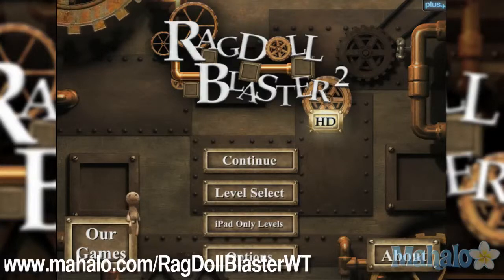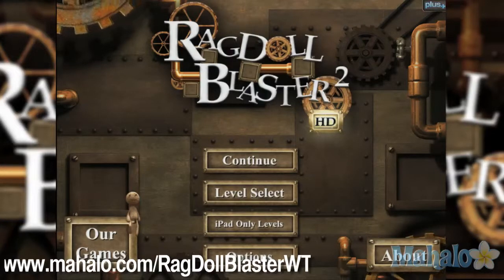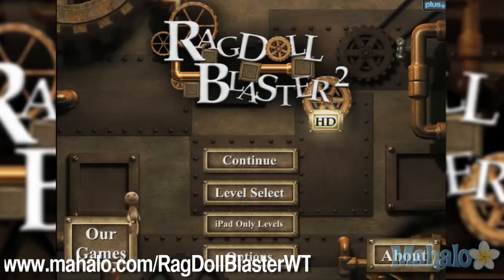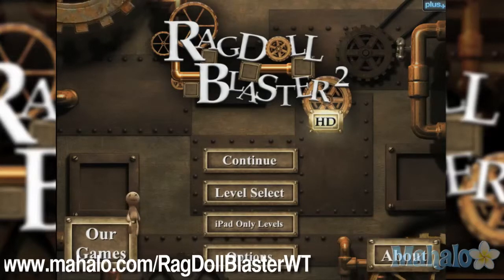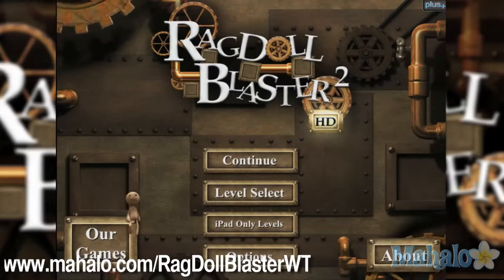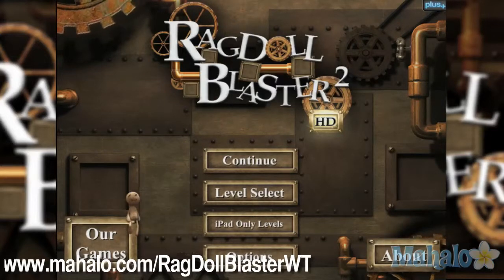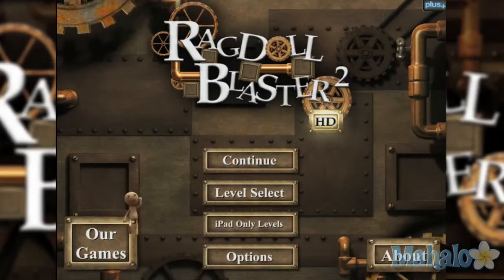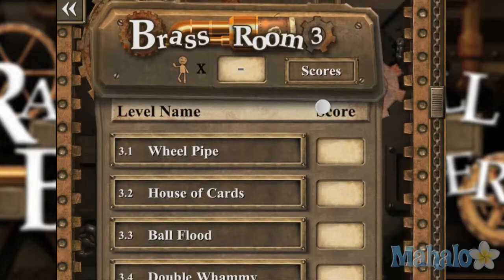Ragdoll Blaster 2 3.5 Bouncing Target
E32581F286AB34C4
p=26FBBDA57F7BE647
v=ZPYzpT9mTZI&playnext=1&list=PL32C24F50A404FFC6&index=2
E61486D225C8A4A5